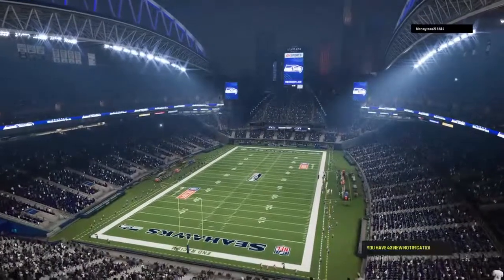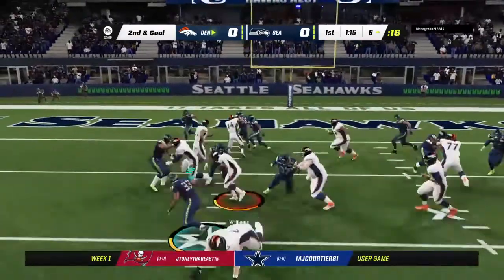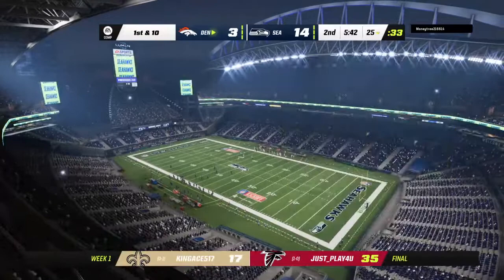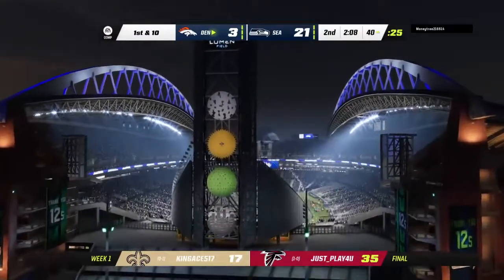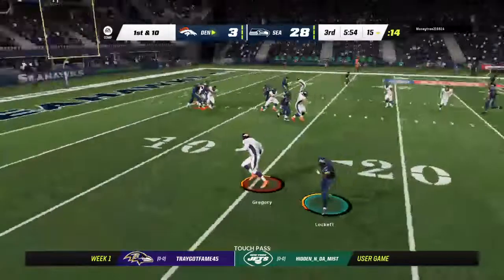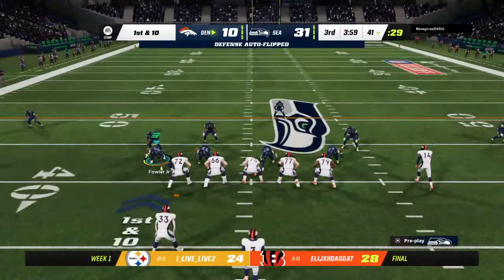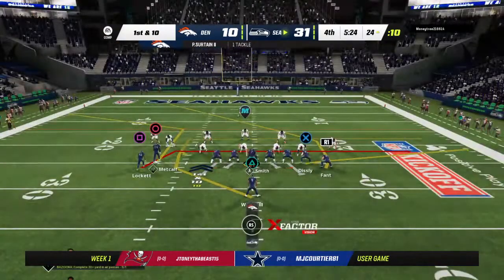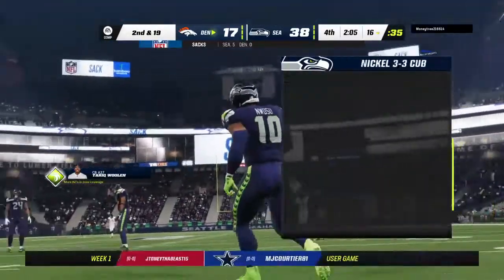putdownDAcontrol's Live PS4 Broadcast